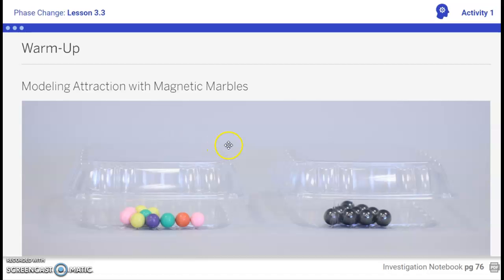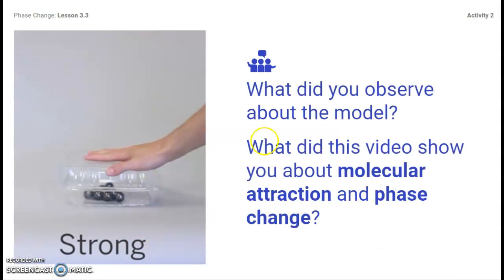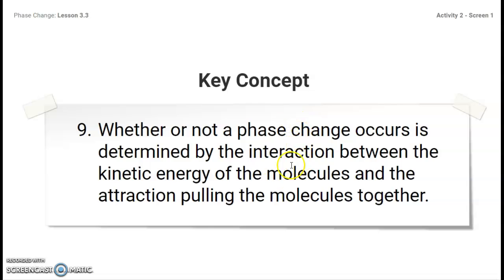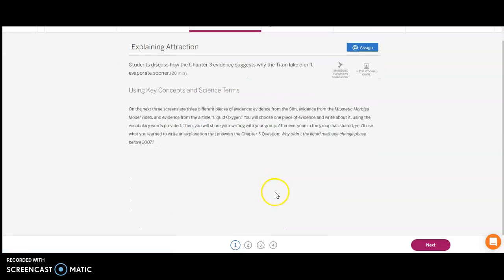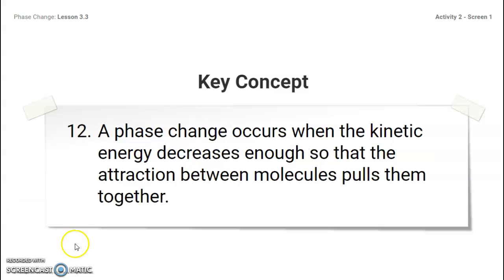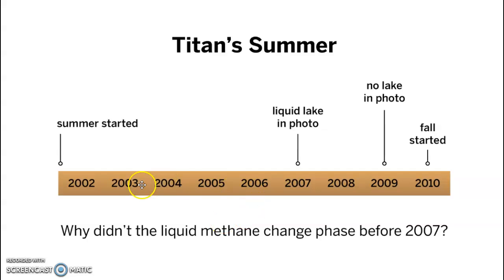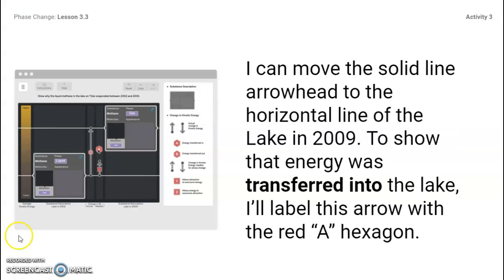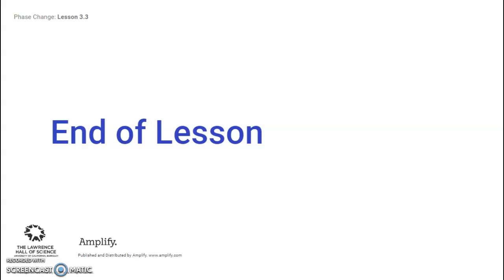PC 3.3 8th Modeling Attraction